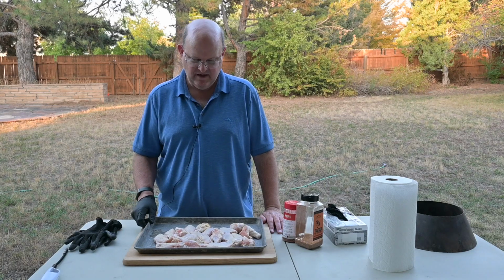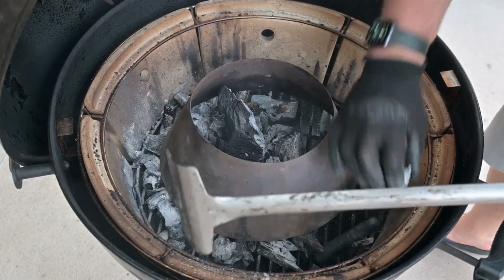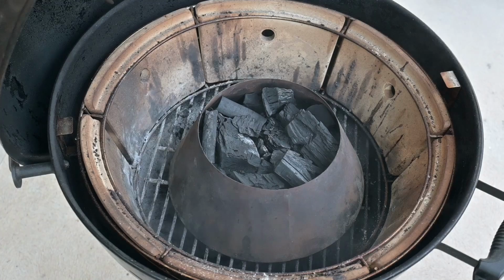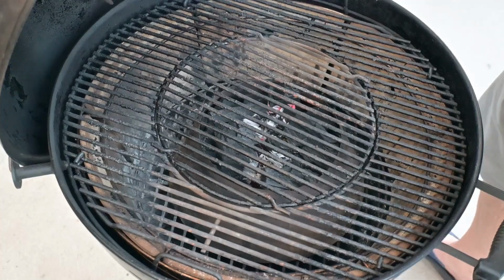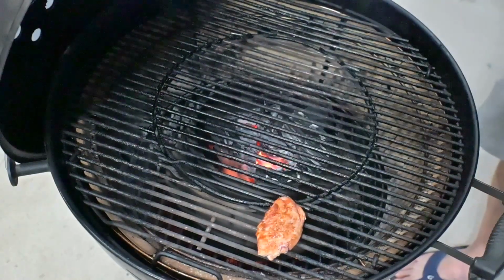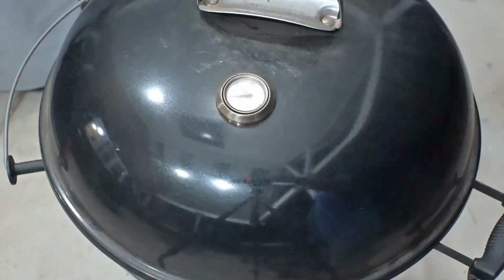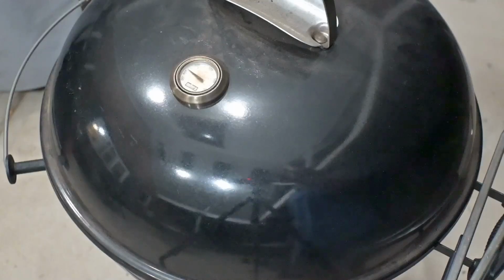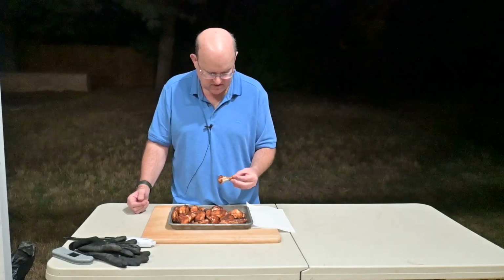Weber Kettle Vortex Chicken Wings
Today we are going to make chicken wings on our Weber Kettle and Vortex.  The vortex is a handy accessory for improving airflow and concentrating airflow up and around the chicken wings, or really anything you cook over it.  This cook produced some really tasty Chicken wings with crispy skin.